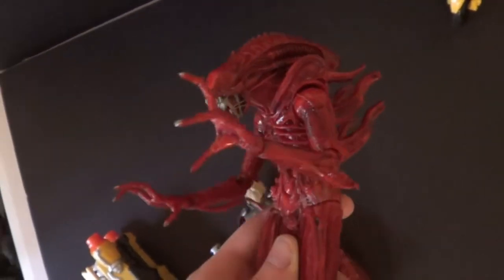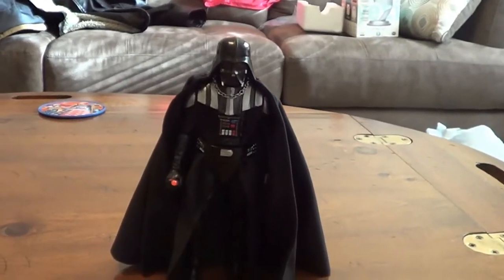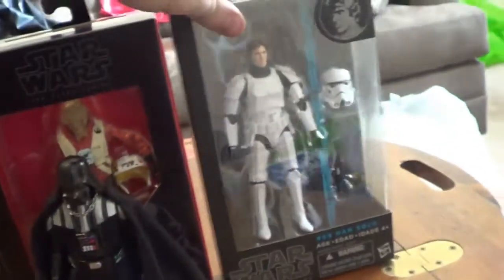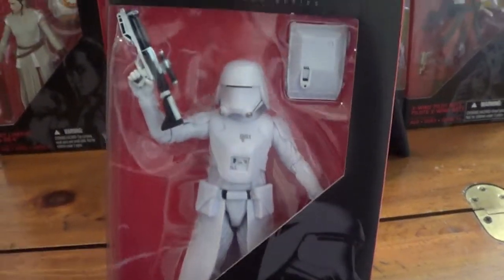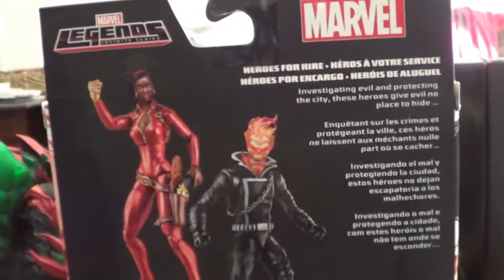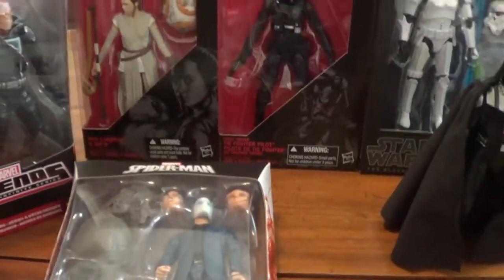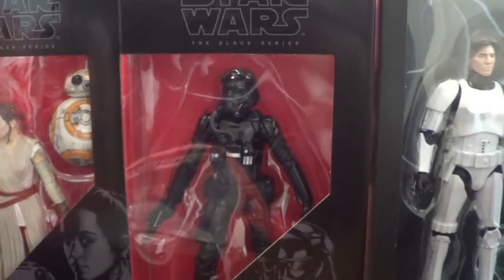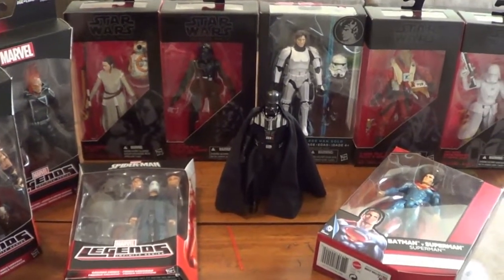ACTION FIGURE HAUL (1/31/16)